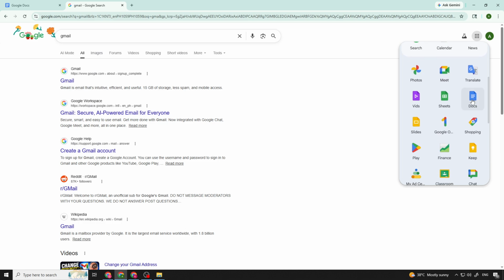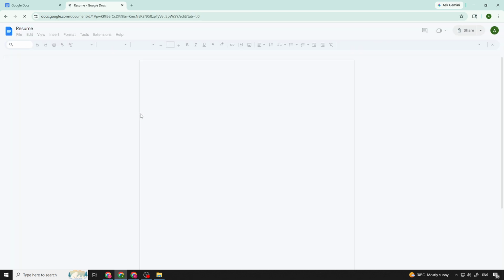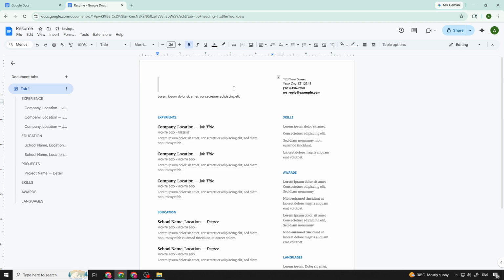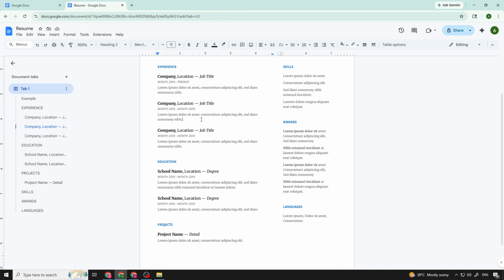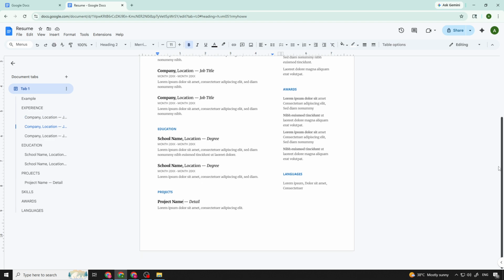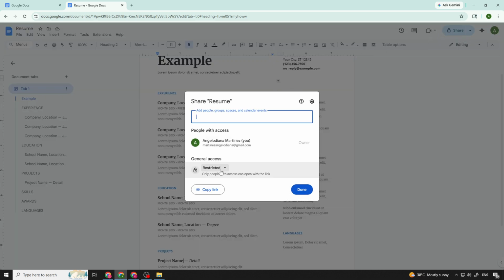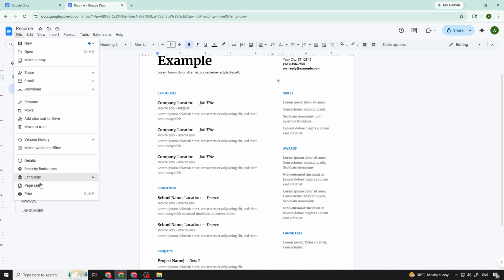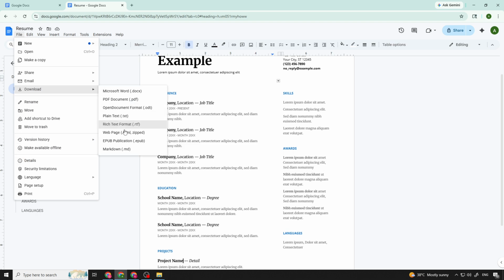How To Make A Professional Resume In Google Docs (2026 Beginner Tutorial)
Learn how to **make a professional resume in Google Docs** using built-in templates. This step-by-step tutorial shows you how to choose a resume template, customize your information, share your resume, and download it as a PDF.

Video Chapters
00:00 - Make a Professional Resume in Google Docs
00:08 - Open Google Docs and Sign In
00:15 - Choose a Google Docs Resume Template
00:33 - Customize Your Resume Information
00:54 - Format Your Resume for a Professional Look
01:02 - Share Your Google Docs Resume
01:11 - Download Your Resume as a PDF